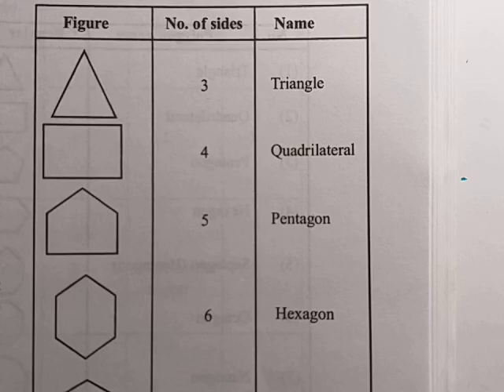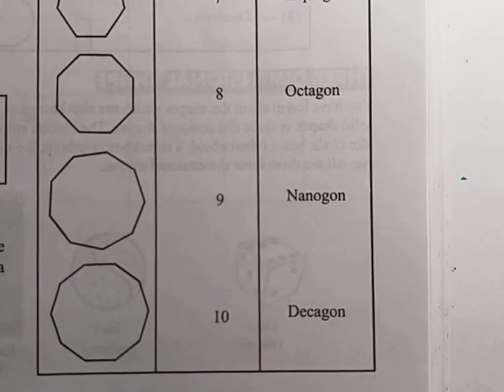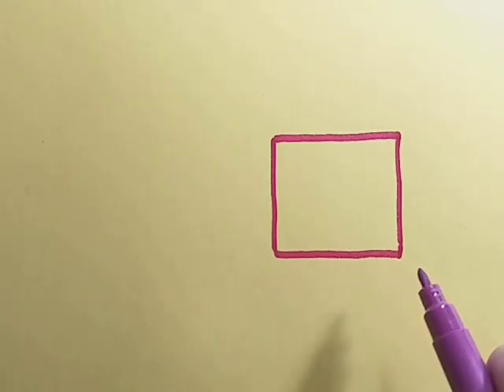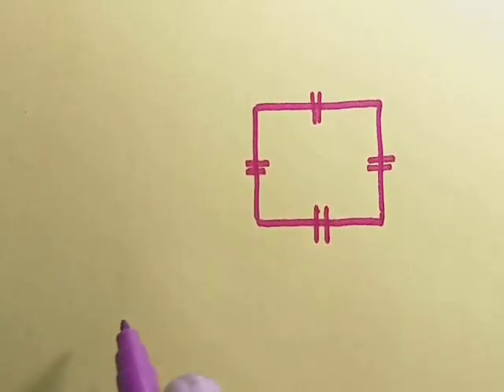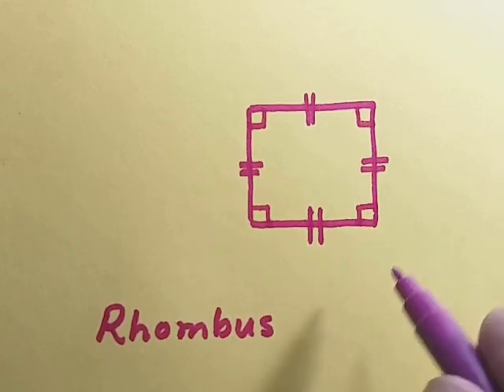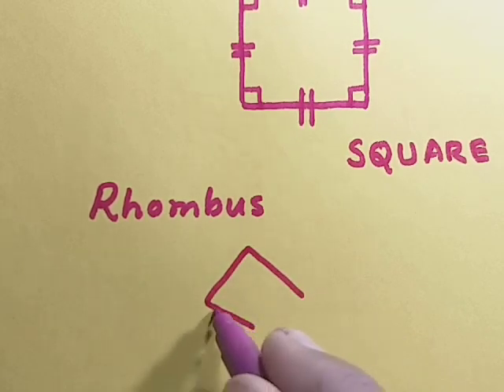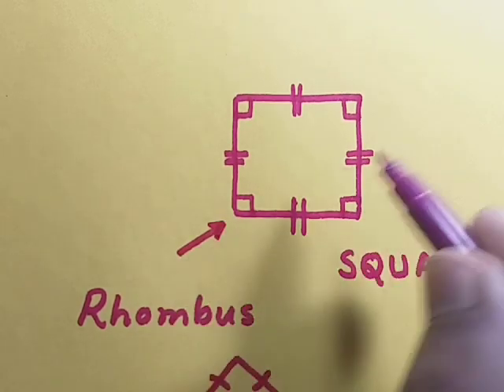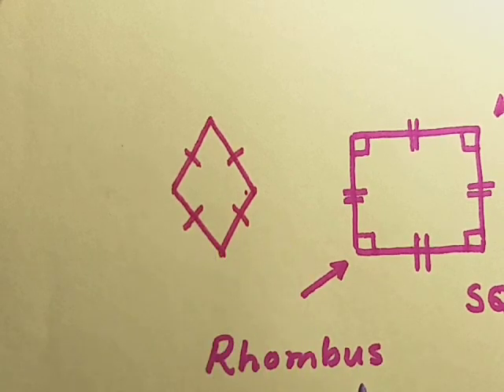6th Eng Med / CBSE Ch 5 UNDERSTANDING ELEMENTARY SHAPES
Online MATHS video tutorials